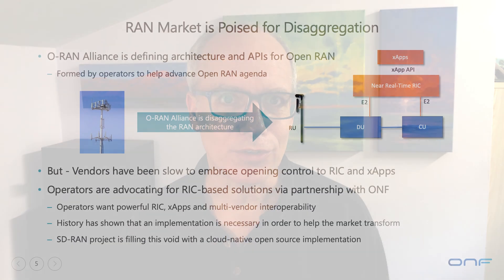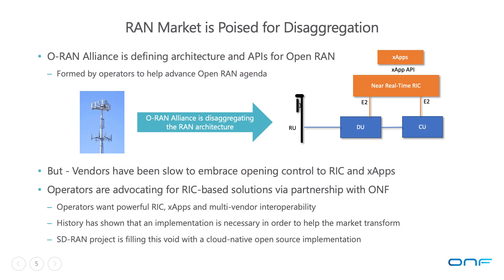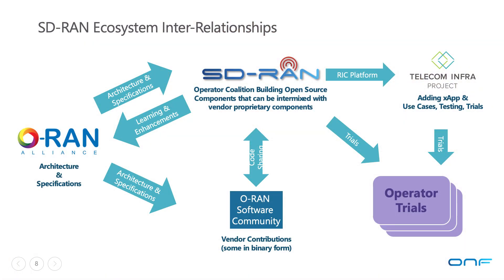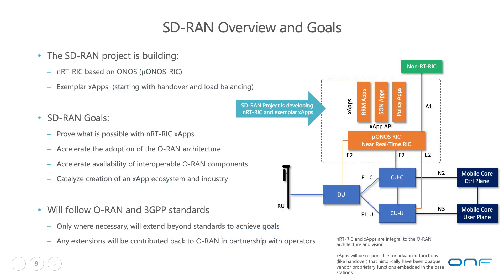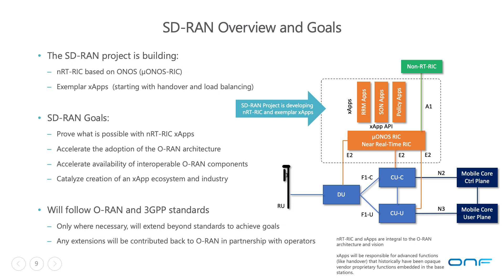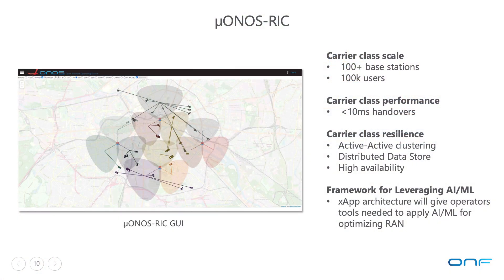2020 Next-Gen Edge: SD-RAN at the Edge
With the open, disaggregated RAN as a potential key use case for the edge, the Open Networking Foundation (ONF) is taking the next step to develop open source software to plug into the new O-RAN Alliance architecture. Timon Sloane, VP of Marketing and Ecosystem at the Open Networking Foundation, provides a 3-minute introduction to the ONF's new SD-RAN project (Software Defined Radio Access Network) and describes how it will bring excitement to the edge.